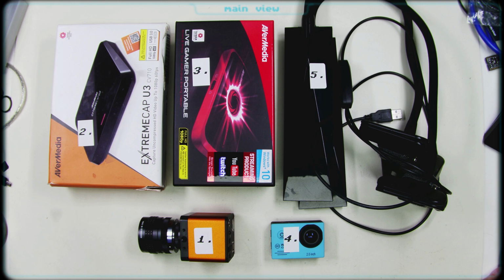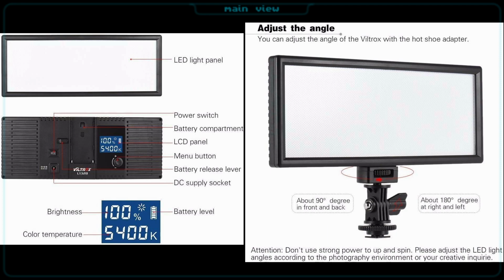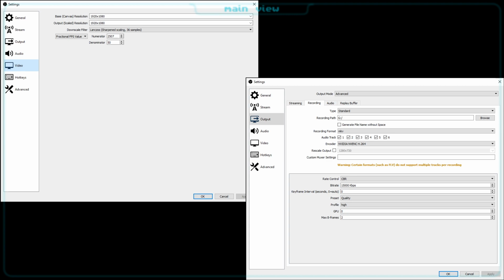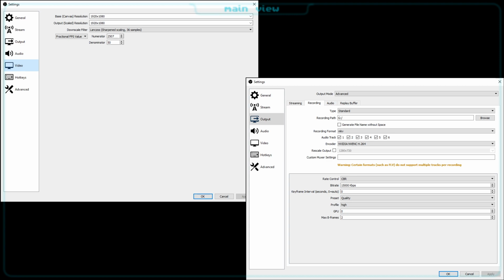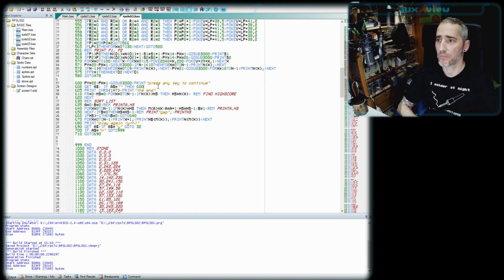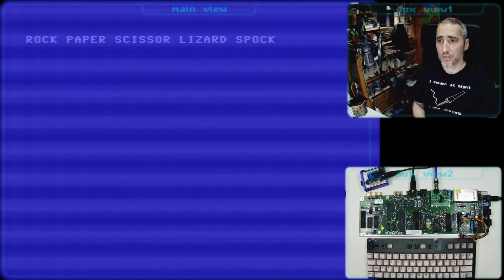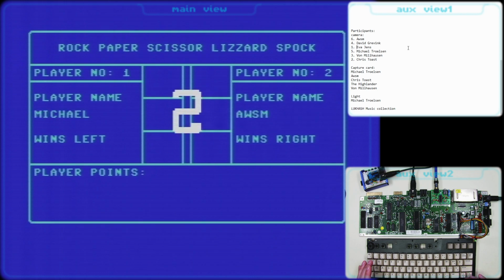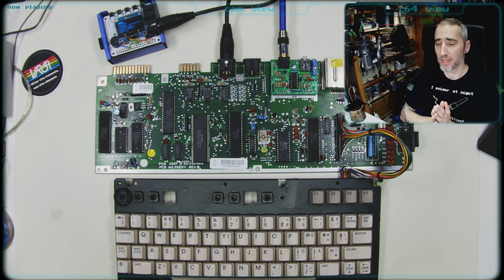How I work final part - Questions&Answers, Winner Selection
Eventually or finally, I got this episode done :)
As promised, I answer questions that has been communicated in the comments and I will run the programm I have generated to pick the winners.
Due to some technical issues, I had to re-upload the video again. I'm sorry for the confusion caused. I'm sorry for the sudden end, looks like my video file is kinda damaged but nothing important is missing :)

Please use the form to enter your information so that I can ship the prices: